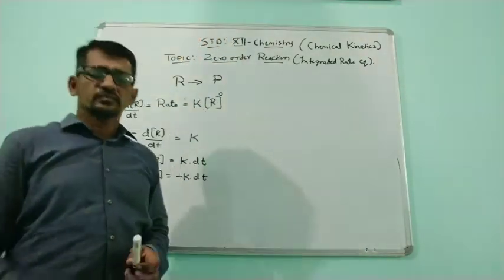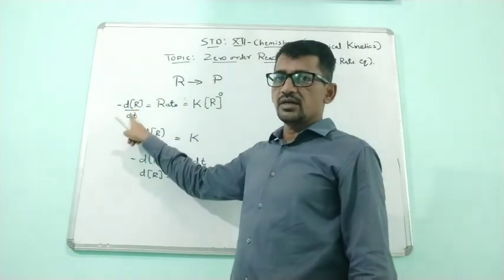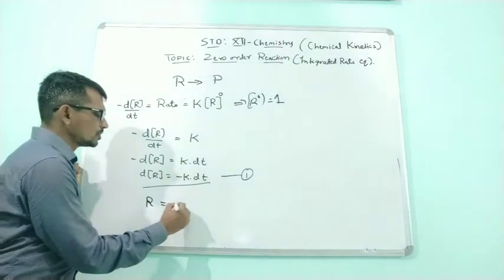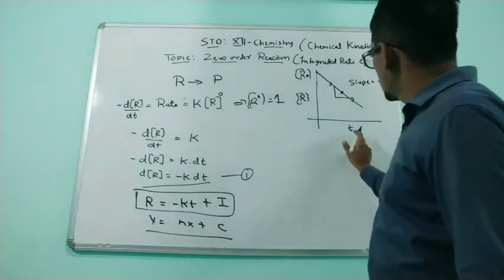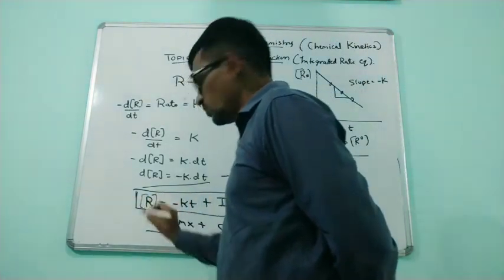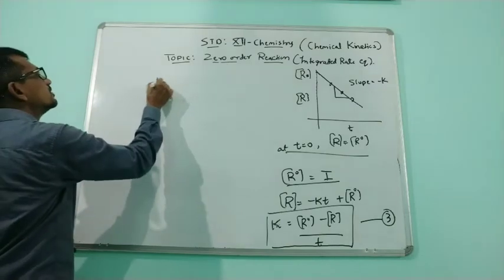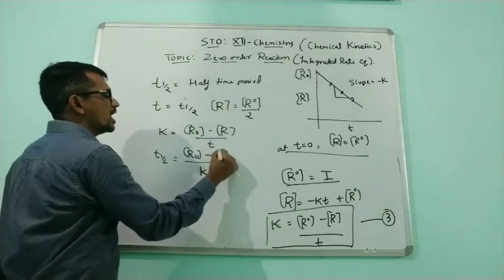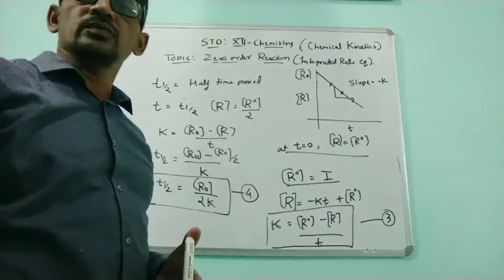Std12-L-3,integrated rate equation for zero order reaction